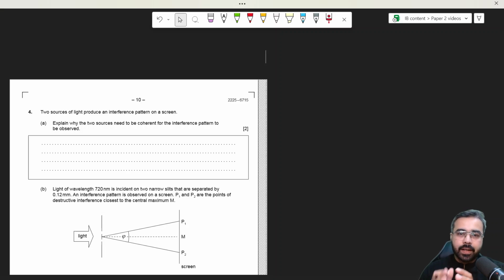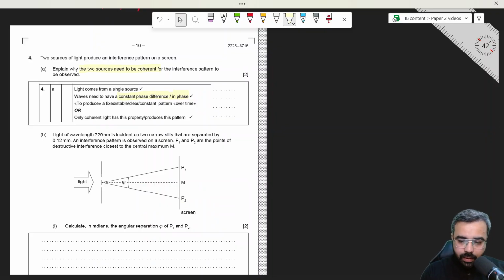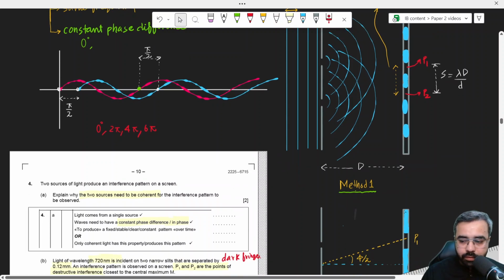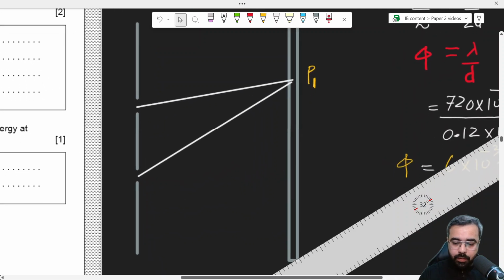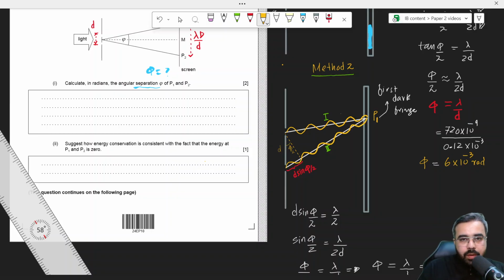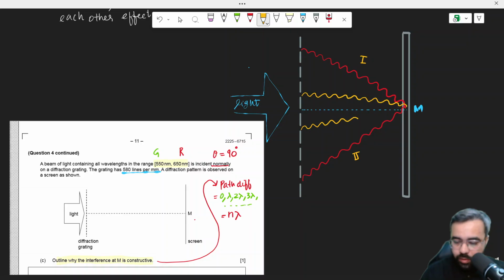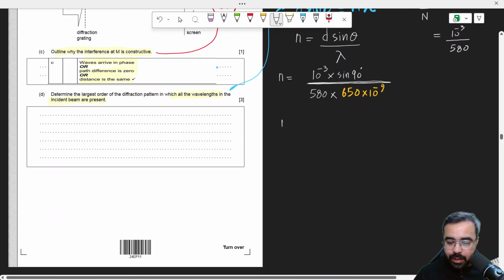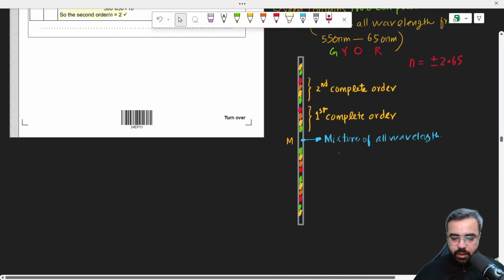May 2025 TZ2 Paper 2 Unit C: Double slit interference and Diffraction grating